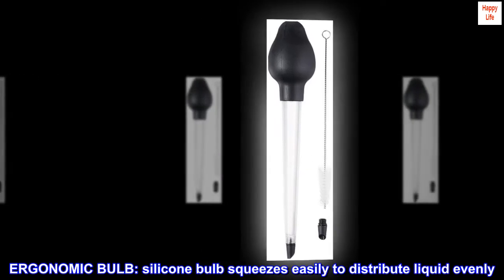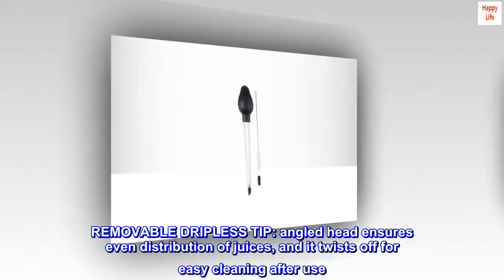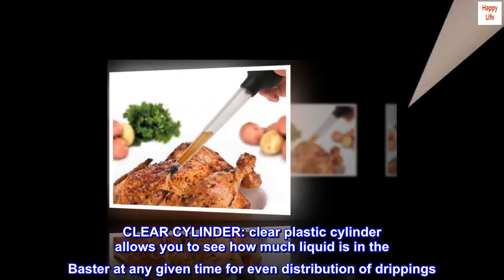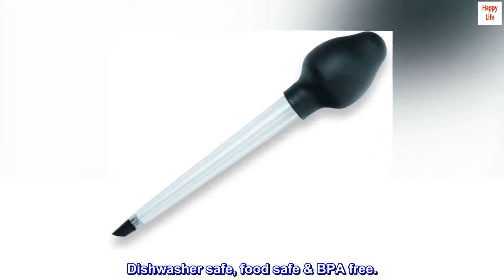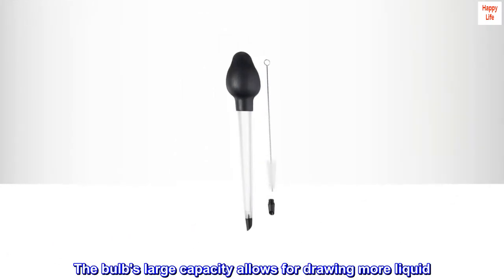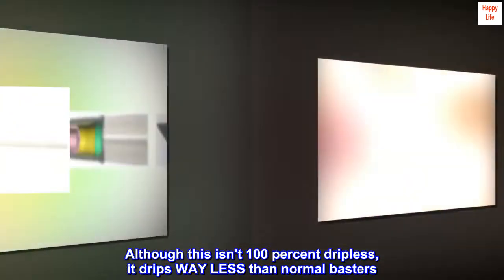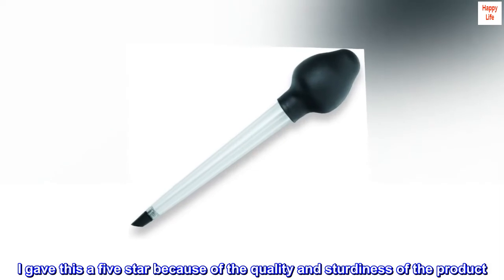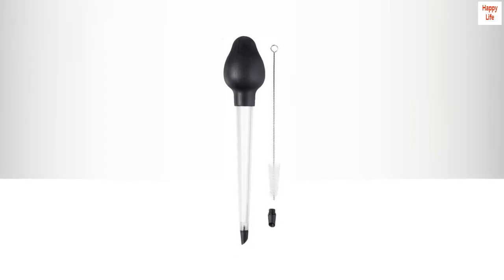Tovolo Easy-to-Use, Angle Tipped, Dripless Baster for Turkey Roasting, Dishwasher-Safe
ERGONOMIC BULB: silicone bulb squeezes easily to distribute liquid evenly. The round bulb sits comfortably in hand, and it’s small enough to slide into a drawer for storage. Squeeze the bulb to open the drip-preventing valve, then release to seal it. Large bulb is made of durable silicone, and the size accommodates taking in large volumes of meat drippings per squeeze.
REMOVABLE DRIPLESS TIP: angled head ensures even distribution of juices, and it twists off for easy cleaning after use. Silicone mechanism inside the tip opens when the bulb is squeezed, then seals to prevent drips between pans. Keep counters clean while transferring drippings from the roasting pan to the dressing, gravy, or sauce. Baster comes with an additional tip in case of loss or accidental breakage.
CLEAR CYLINDER: clear plastic cylinder allows you to see how much liquid is in the Baster at any given time for even distribution of drippings. Heat resistant for easy transfer of hot liquids.
EASY CLEAN: brush included for easy cleaning; tip and bulb are removable for separate cleansing. All components are dishwasher safe.
DIMENSIONS AND CARE: Measures 11.5" L x 2.25" W x 2.25" H. Dishwasher safe, food safe & BPA free.
The Dripless Baster allows you to freely use your baster without leaving messy drips in your oven, on the stove-top, or on the counter. Each design element of this kitchen tool is constructed to give you the maximum basting capacity without dripping a drop.
From bulb to tip the baster is 11.5 inches long and fits easily into your hand. The bulb's large capacity allows for drawing more liquid. The long body of the baster comes in stainless steel or clear, providing nice reach inside the pan. This sleek design includes an internal valve mechanism for dripless basting. The angled tip helps you cover an area evenly.

If you buy this, you won't be sorry.
Although this isn't 100 percent dripless, it drips WAY LESS than normal basters. I actually purchased this item to suction debris from between the rocks in the bottom of my nano fish tanks, and it's working A LOT better than the normal kitchen baster I was using. It's a tad shorter than I expected, but it works just the same. It's made of a high quality plastic tube and a sturdy rubber bulb. MUCH better than the flimsy one I had been using. I gave this a five star because of the quality and sturdiness of the product. Although I haven't used it as an oven baster, I have no doubt that it would be perfect for that messy job, and would hold up well. The part I like best is that the contents don't start gushing out when you release the bulb, just a few small drips. It comes with an extra rubber tip (in case you lose one? I can't see it ever wearing out), plus a cleaning brush. A really good deal for the money. I highly recommend it.